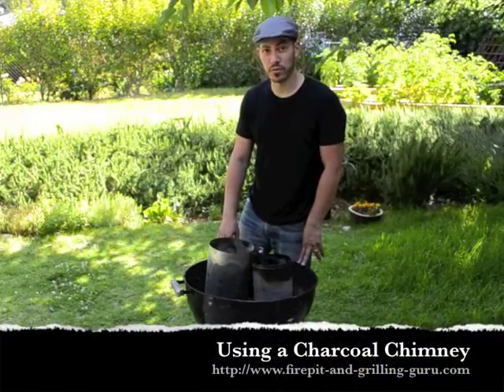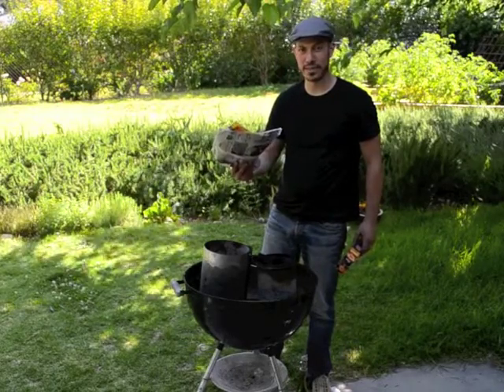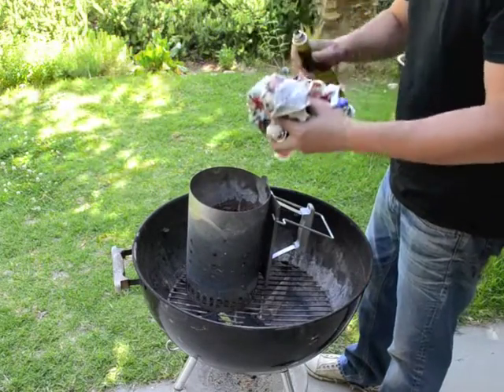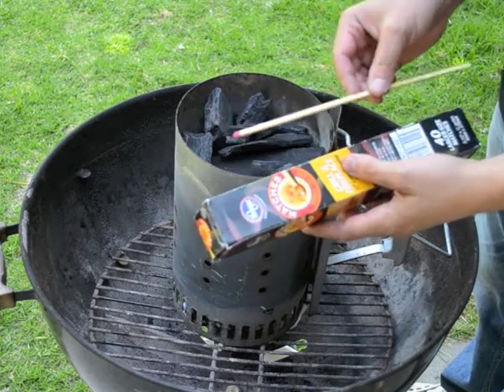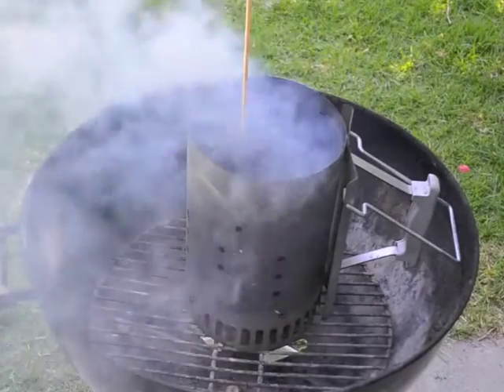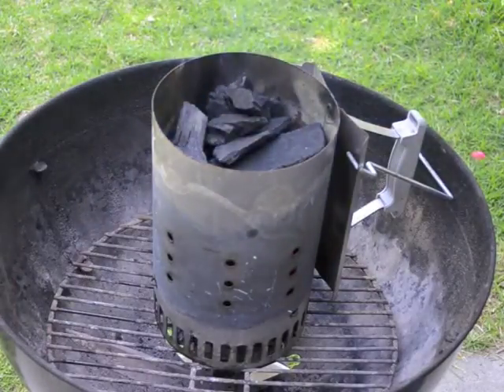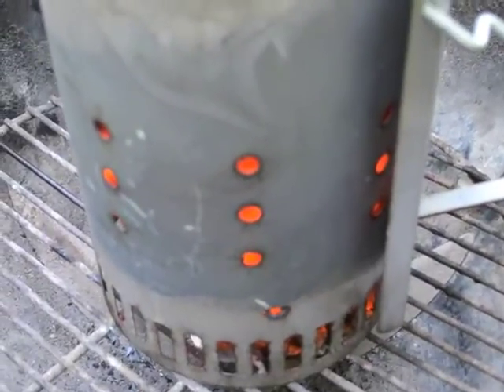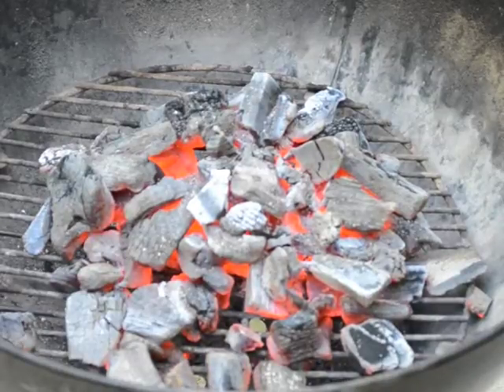Charcoal Chimney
How to use a charcoal chimney.